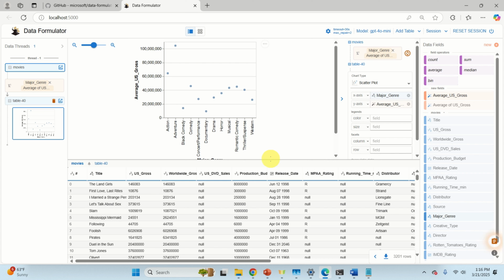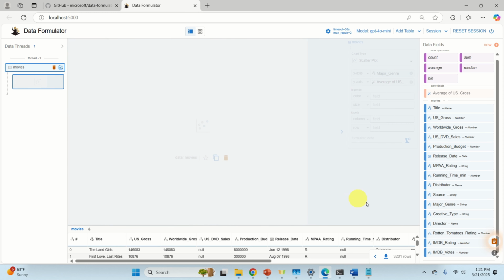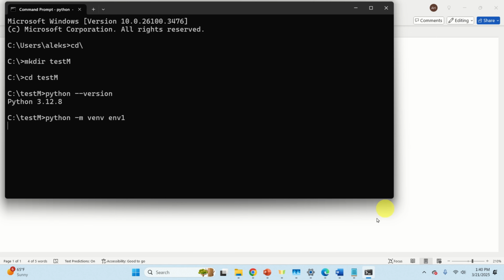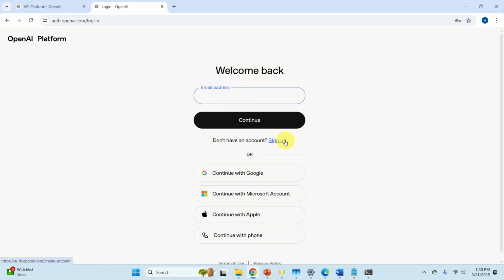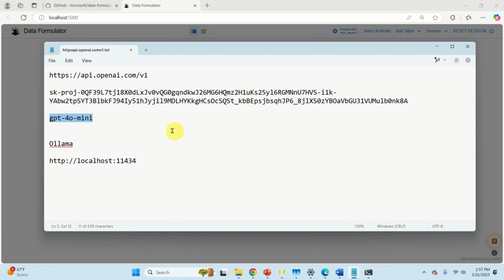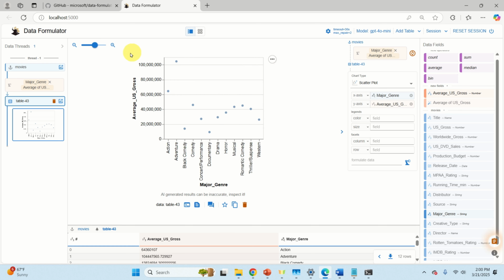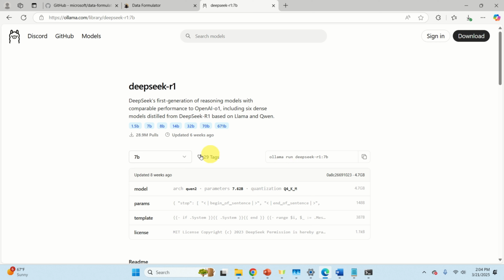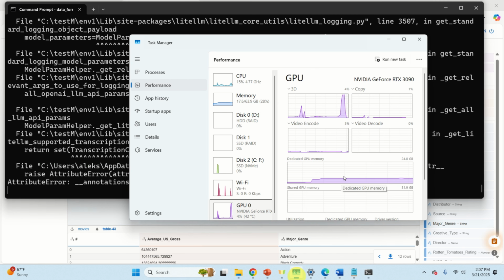Microsoft Data Formulator: Create Rich Data Visualizations Using AI - Install and Run Locally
In this machine learning and AI tutorial, we explain how to install and run locally Microsoft Data Formulator. Data Formulator enables us to create amazing and visually rich graphs on the basis of the user-provided data and by using the AI-intelligence provided by large language models. By using Data Formulator you can create all sorts of graphs, such as line, scatter, 3D, mesh, histograms, etc. It is also possibly to couple Data Formulator with locally hosted large language models by using Ollama.